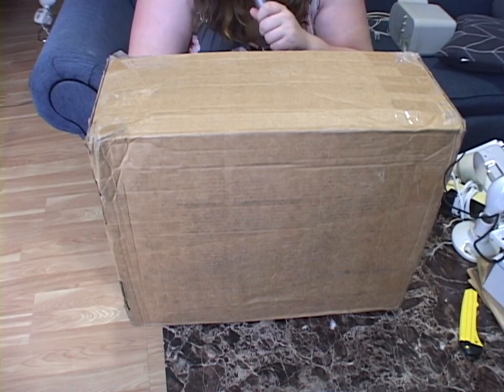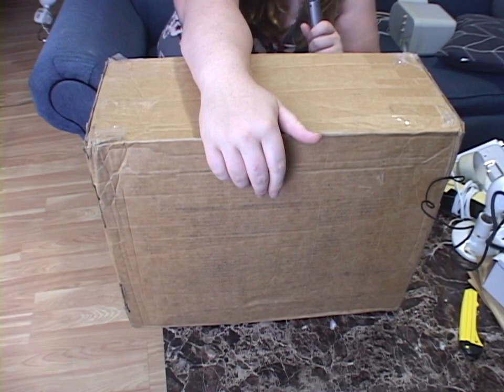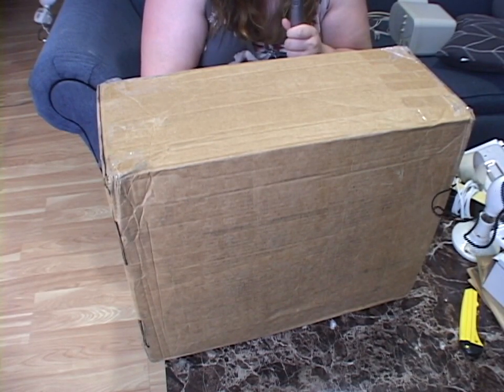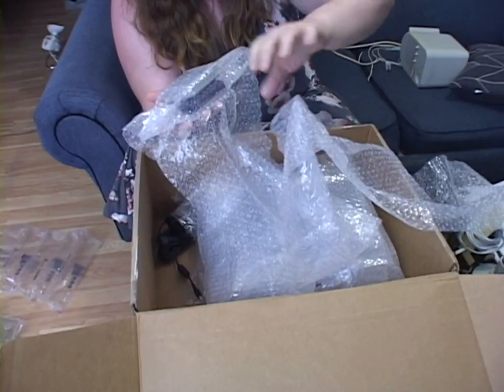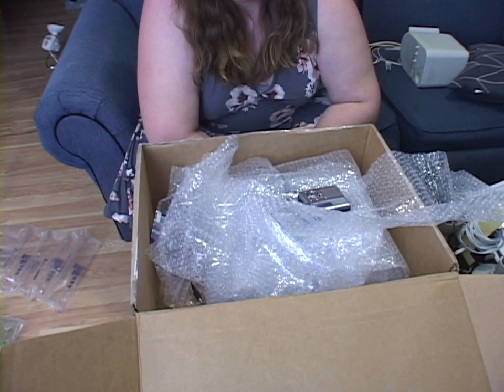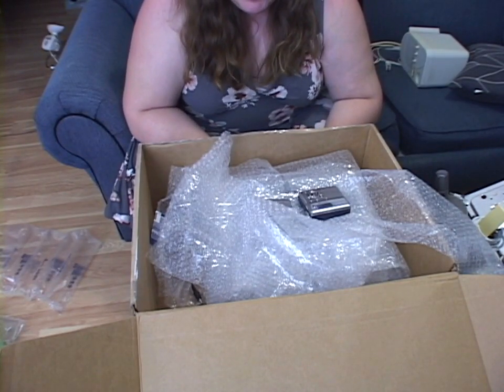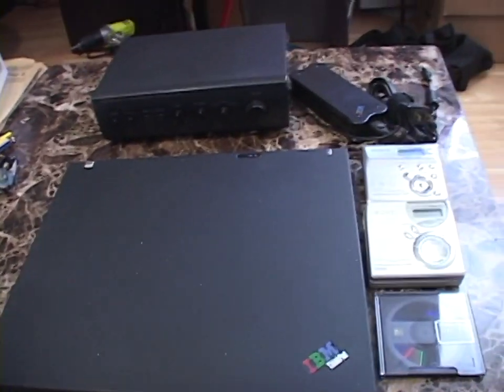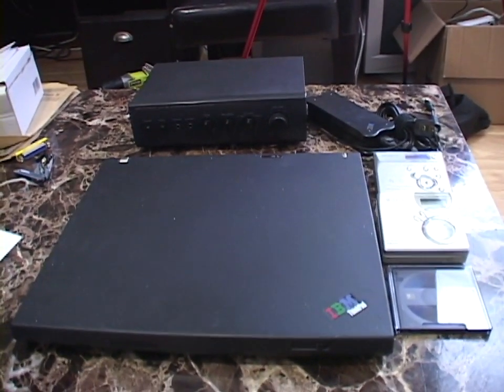Another package from Evangeline Domenech!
Eva, who is apparently able to read my mind and know my tech wishes, generously donated some items which are going to be very fun (and for one, very useful) to have. Videos to come on each item in the future.